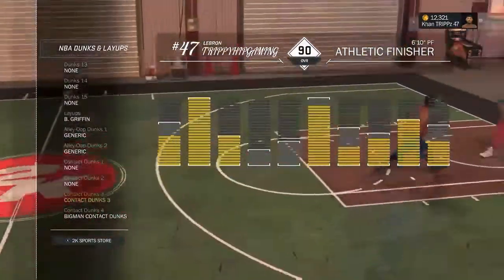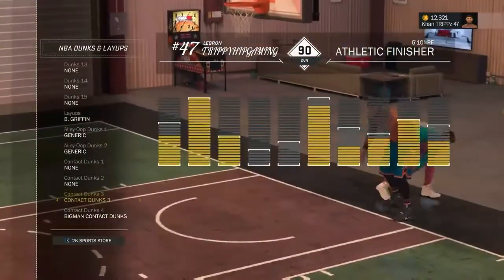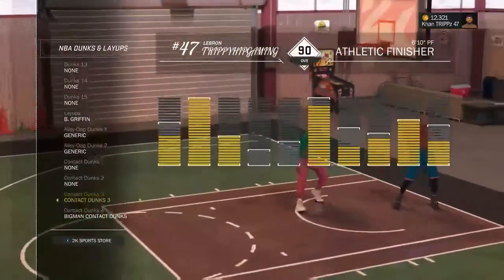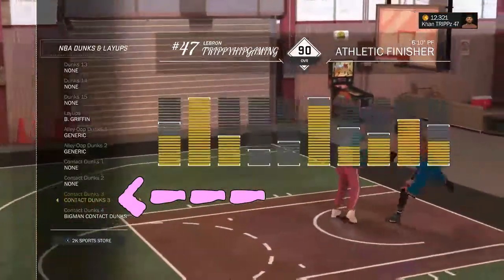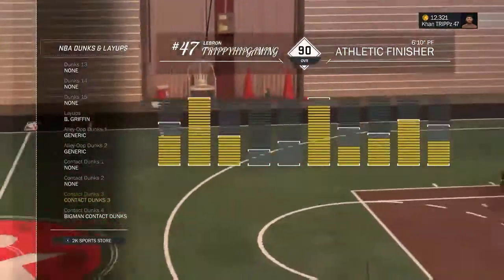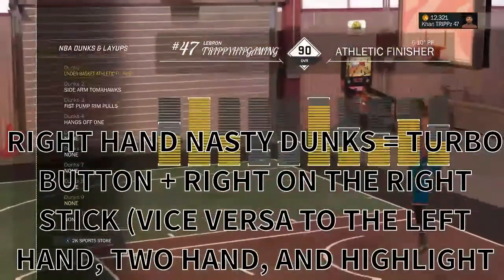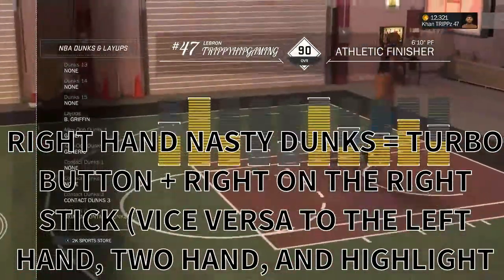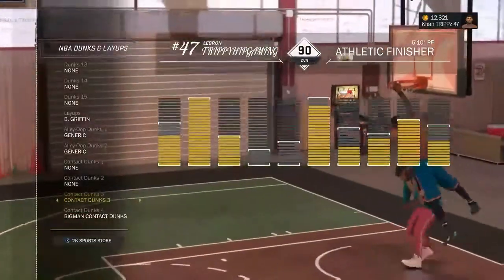THE BEST CONTACT DUNK PACKAGES FOR MY PARK! CONTACT DUNK LEVEL 5! | NBA 2K17 ATHLETIC FINISHER GUIDE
THIS IS THE BEST CONTACT DUNK PACKAGE IN NBA 2K17 I PROMISE!